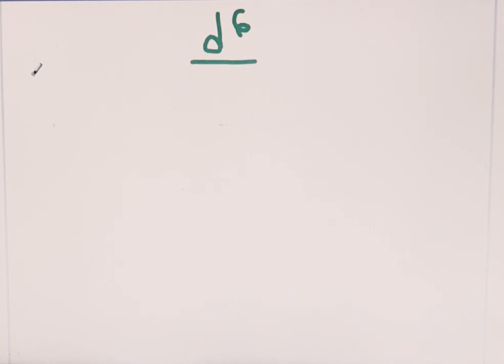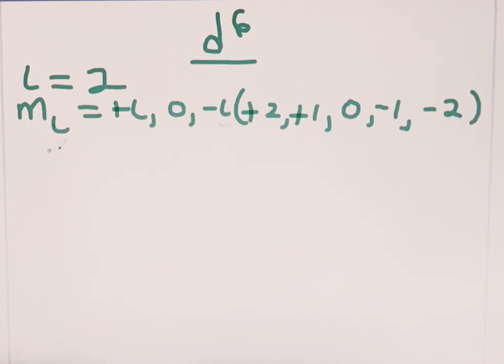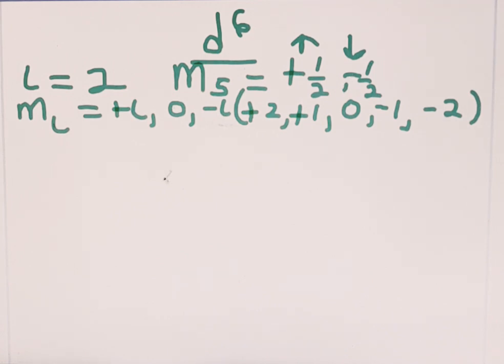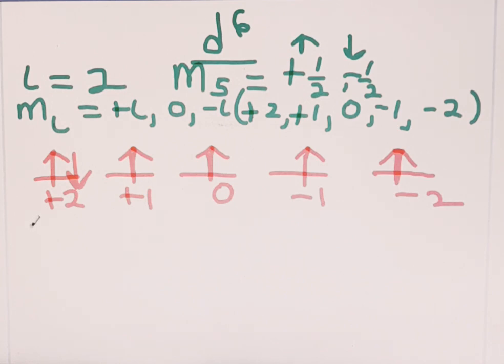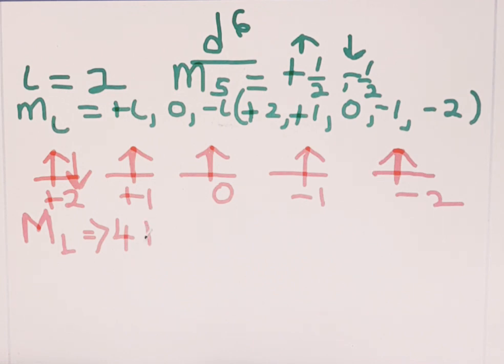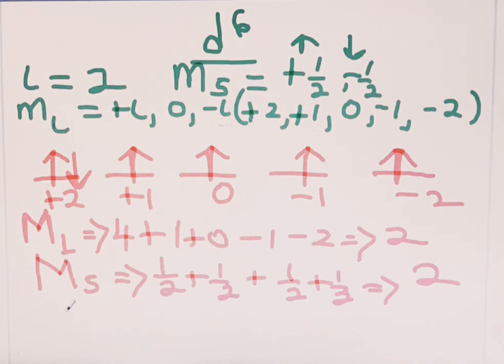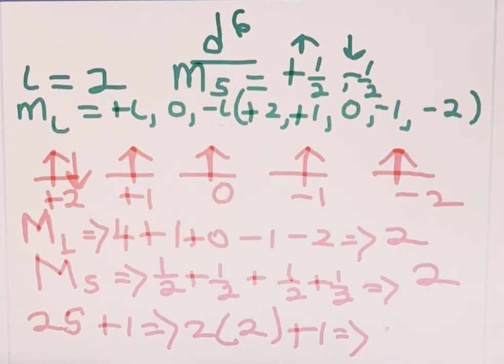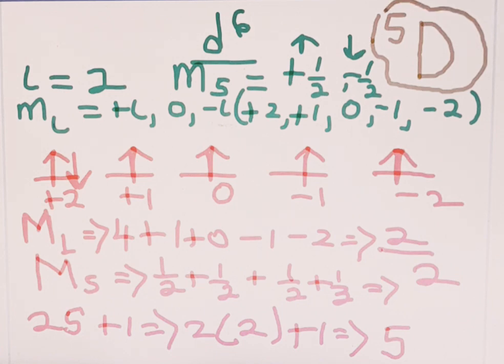Ground state term for d6.